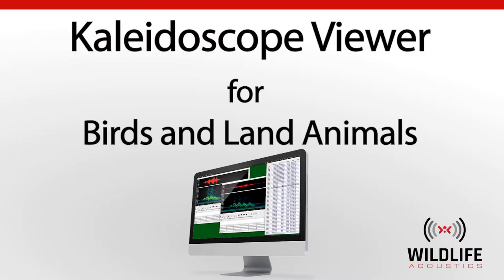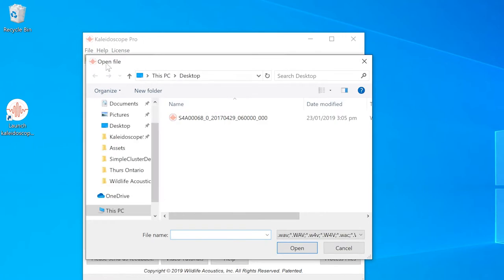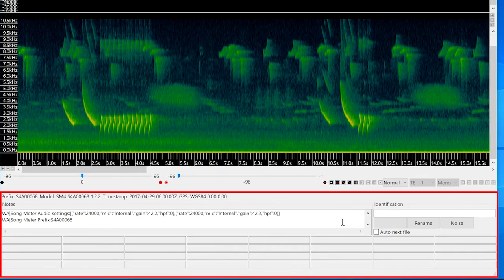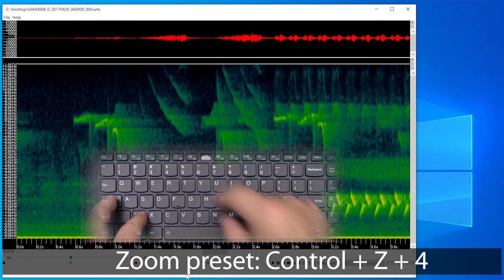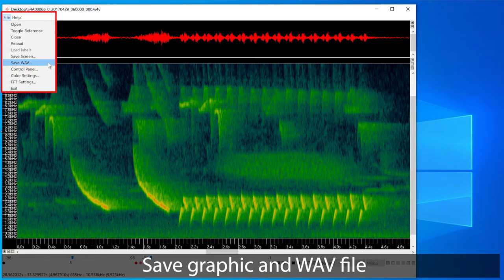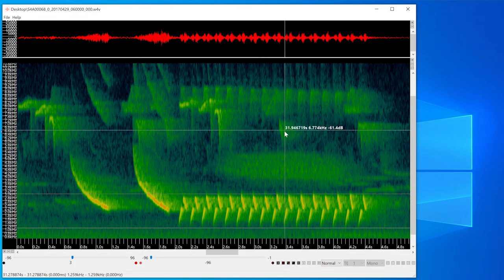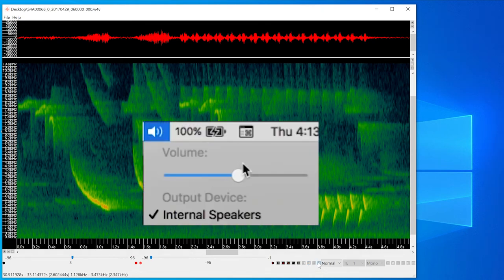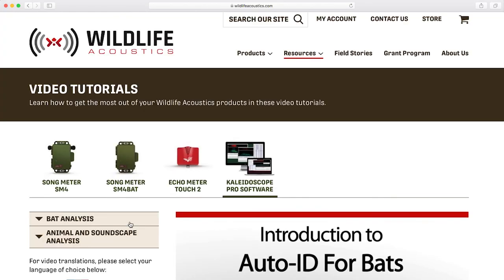Kaleidoscope Viewer for Birds and Land Animals | Identify and Analyze Animal Sounds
Kaleidoscope Lite is a free spectrogram viewer that allows you to listen to, view and label your wildlife audio recordings and convert between various recording formats. Without a Pro license, you can still make extensive use of the Kaleidoscope Viewer window. The Viewer will open .wav recording files and allow you to examine and audition wildlife and soundscape recordings in detail. This video will provide a complete walk-though of the functions of the Viewer window as used for analysis of bird and other land animal recordings.